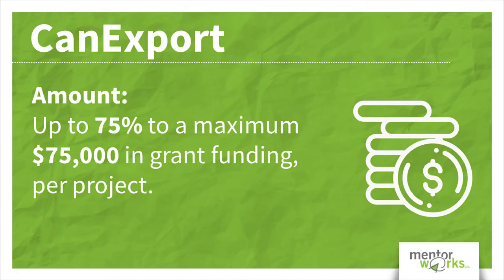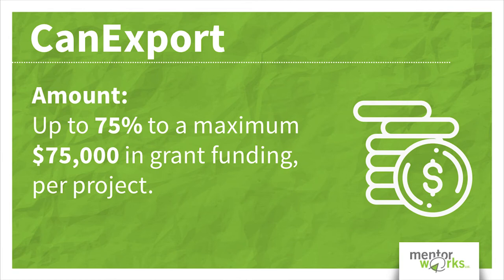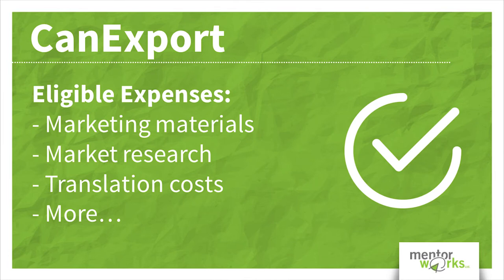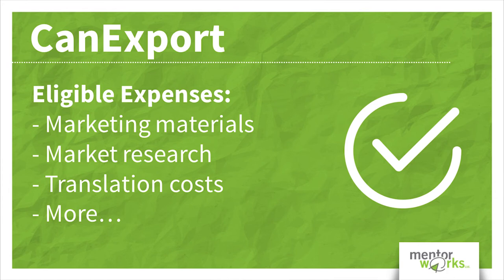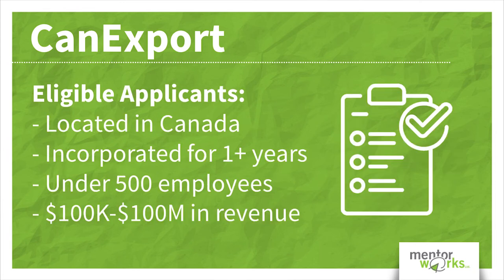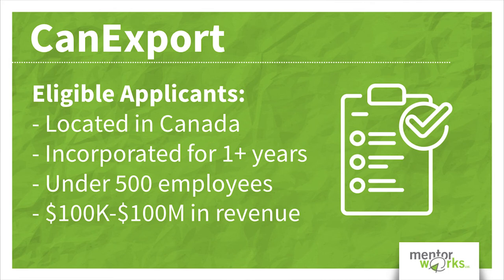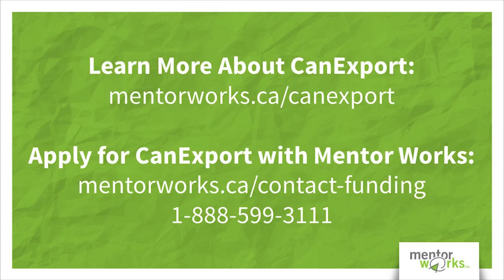CanExport Program Overview - Canadian Grant Funding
This program offers grants of up to $75,000 to businesses across Canada to start exporting their products or services to new markets.

To learn more about CanExport grant funding, visit: mentorworks.ca/canexport/

To start the application process with Mentor Works, visit:
mentorworks.ca/contact-funding

Intro (0:00)
What Does Mentor Works Do? (0:11)
What is the CanExport Program? (0:21)
What Is the CanExport Funding Amount? (0:33)
What are Eligible CanExport Expenses? (0:44)
Who are Eligible Applicants for CanExport? (1:05)
Learn More About Government Funding (1:27)